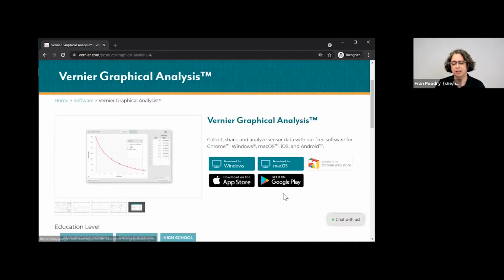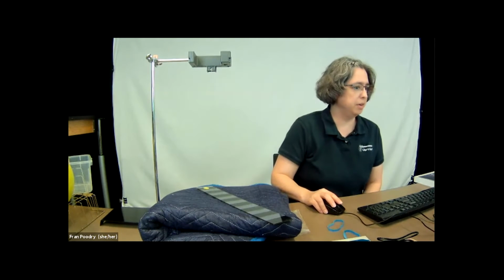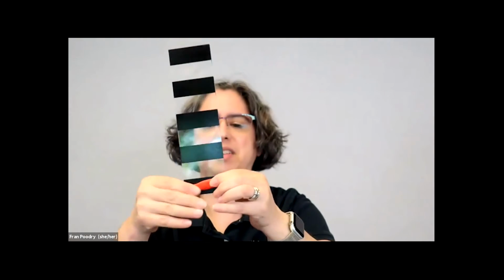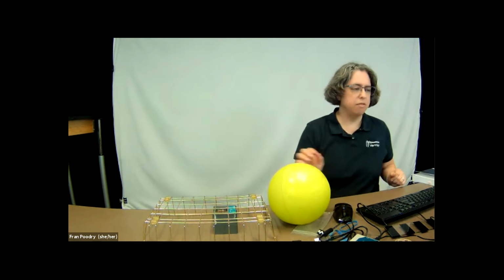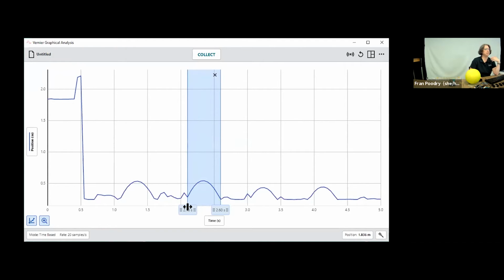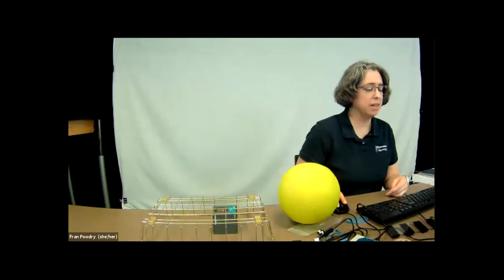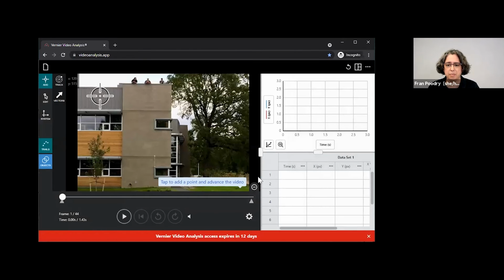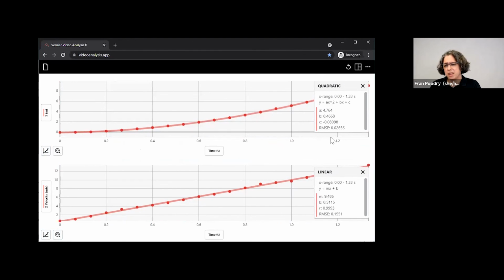Measuring g Three Ways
Measure the acceleration of gravity with whichever sensor you have, or no sensor. We’ll discuss using a Picket Fence and a Photogate, tossing a ball over a Motion Detector, and using Vernier Video Analysis. Data collected in class can be shared with remote students.

Experiments: Picket Fence Free Fall & Ball Toss